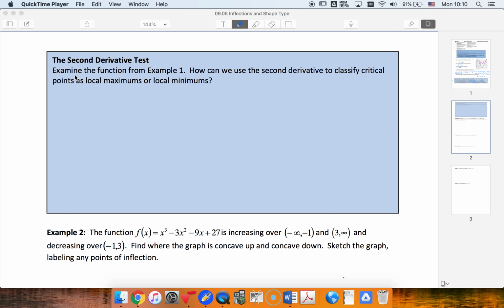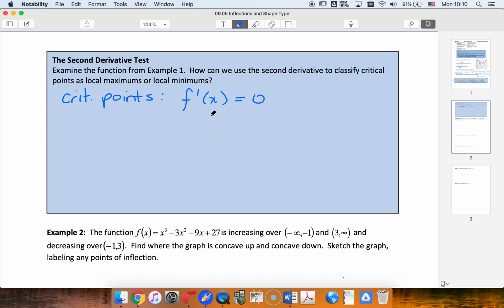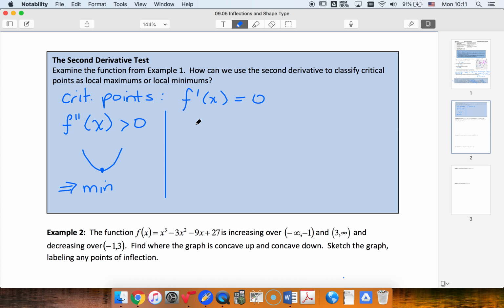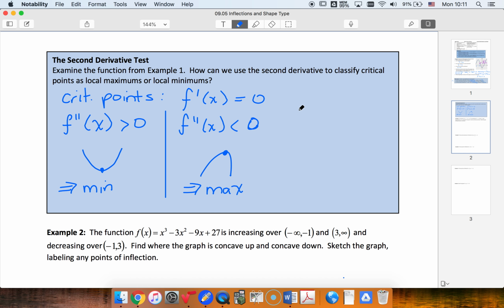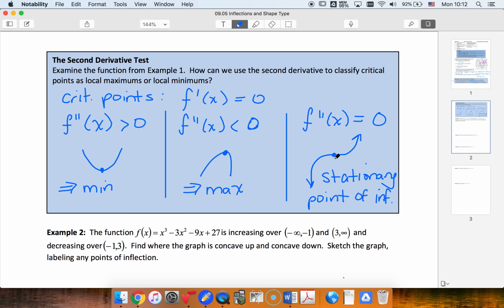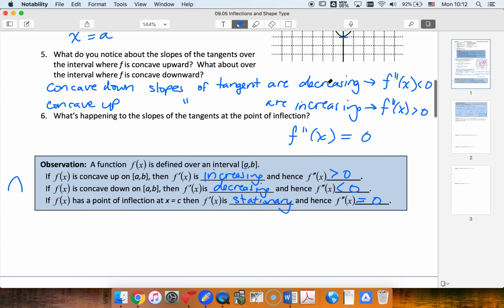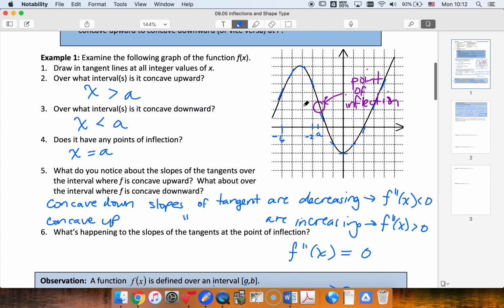IBHL 6.3 Classifying Stationary Points w Second Derivative